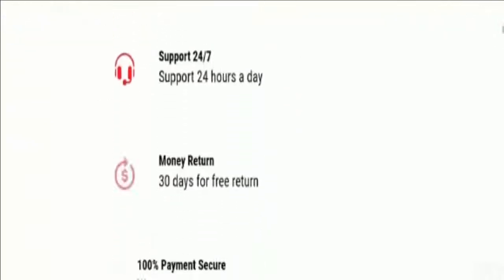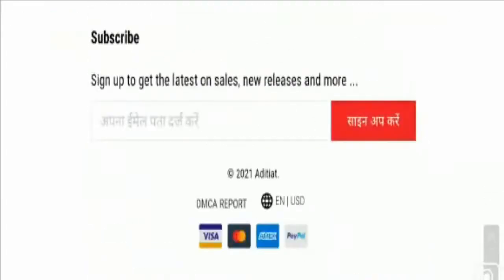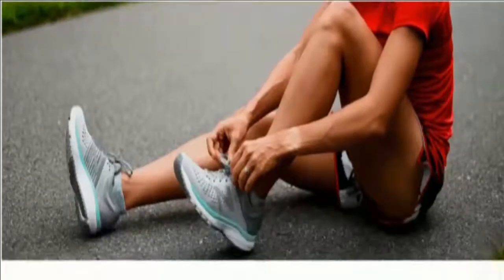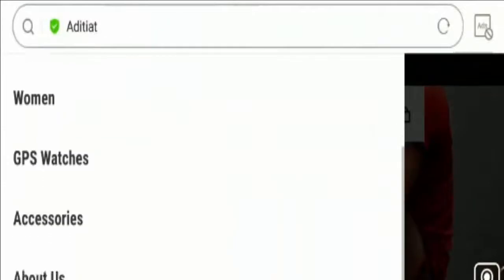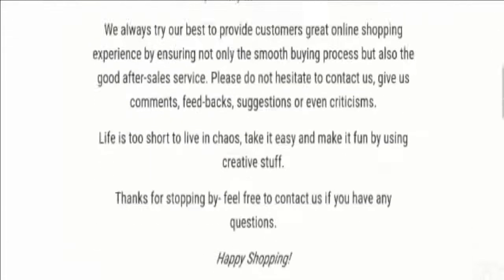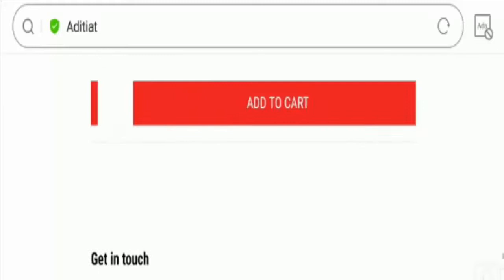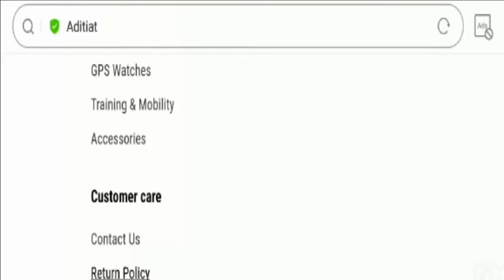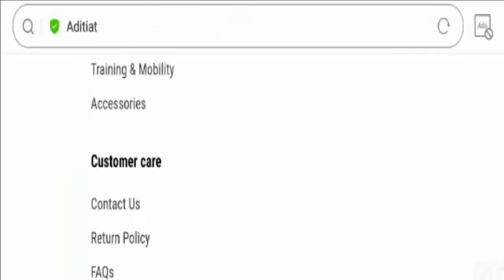Aditiat.com Reviews (Jan 2021) Know The Truth! Watch Now! | Scam Adviser Reports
About Aditiat.com Reviews-

Today, I am going to explain - Is Aditiat.com Reviews Legit or a Scam. Friends, this is not our website. If you have never ordered anything from this website, this unbiased review will help you in deciding the answer to this question -  Should I buy from it or not? If you have experienced any fraud over this website then watch this video till the end, I will share the way to get your money back.

Refund Link-

Got Trapped In International Scam? Here is What You Need To Do!
Paid Online but never got the product? Know About Return Issues!
Trapped in Online Scam?

ScamAdviserReports